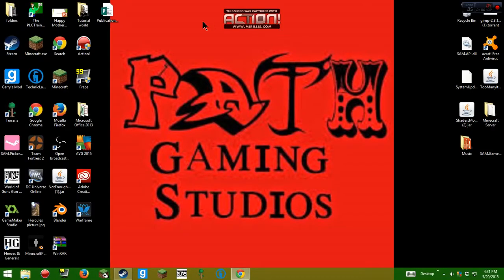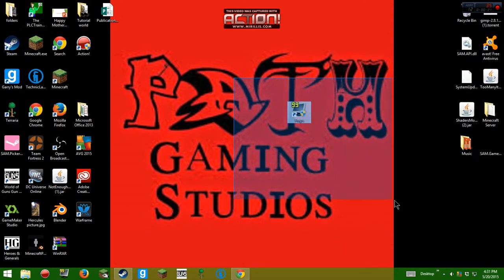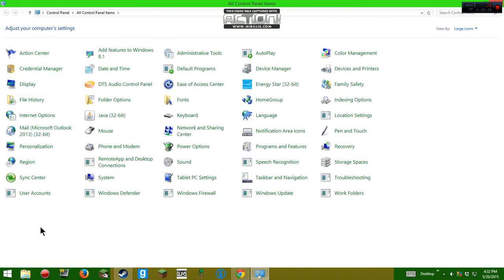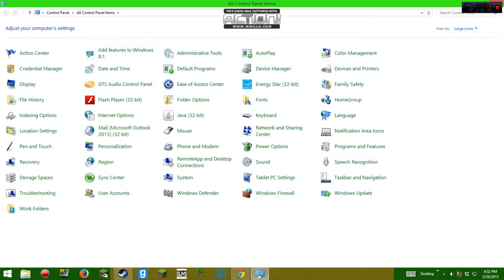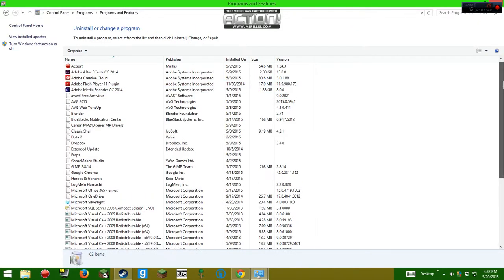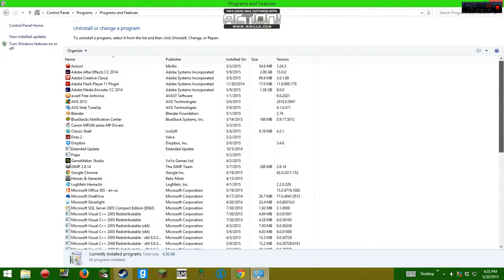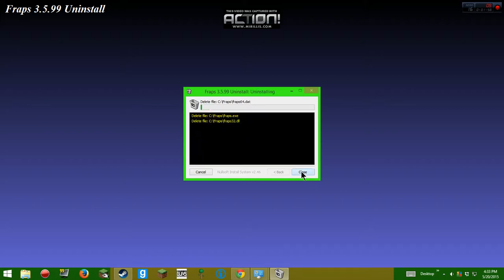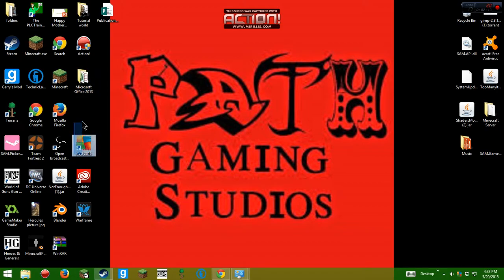How to uninstall FRAPS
No more crap with FRAPS... peice of sh*t